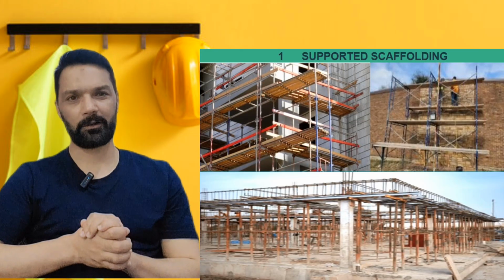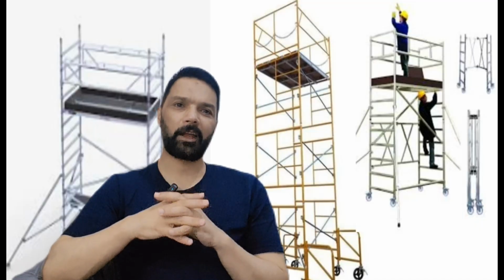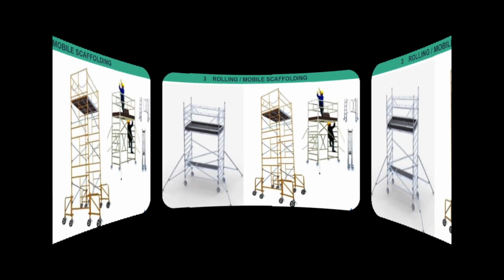TypesofScaffold. construction safetyfirst learningprogress knowledge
In this video, I break down the different types of Scaffold used in construction and industrial work in a simple and easy way. whether you're a student or SHES Officer this would help you to understand the basics clearly.